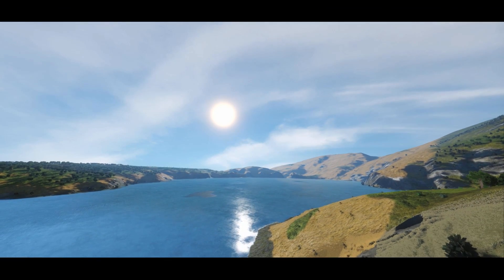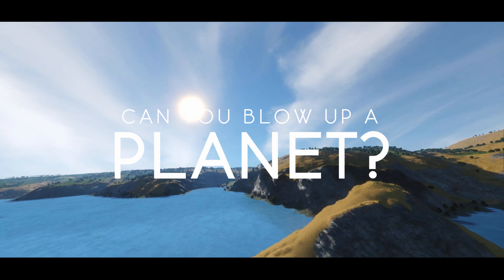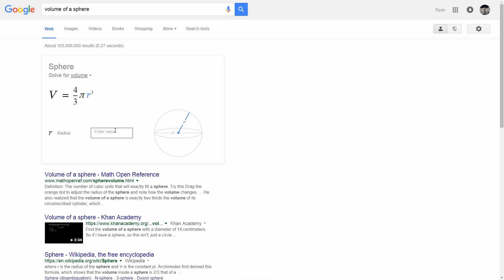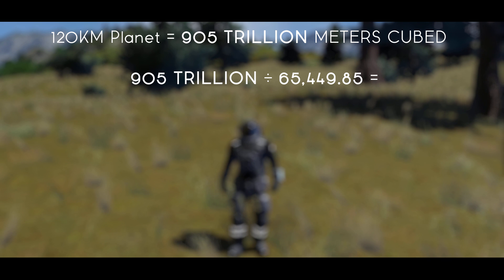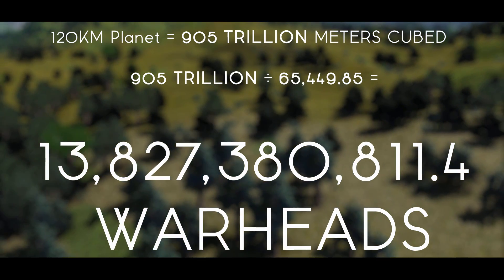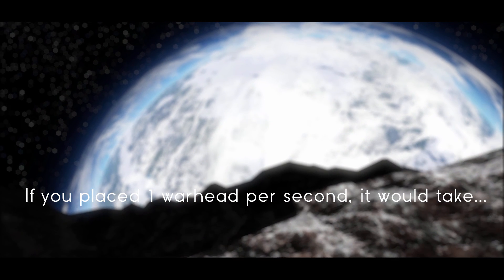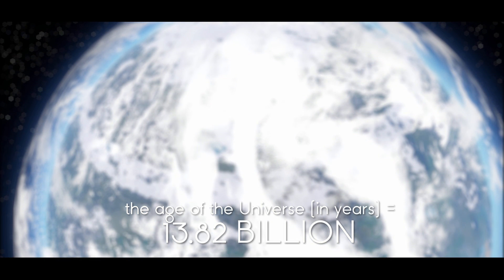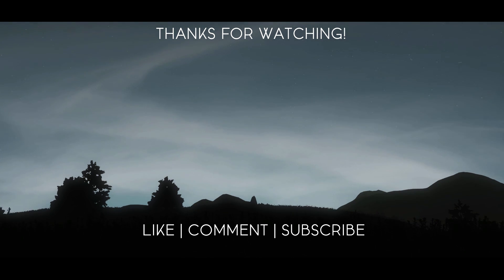Can You Blow Up a Planet? | Space Engineers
Today we answer the ultimate question: can one blow up a planet?
Also, IS KEEN ILLUMINATI CONFIRMED?

"we seek the beauty of worlds beyond our own." -Anonymous